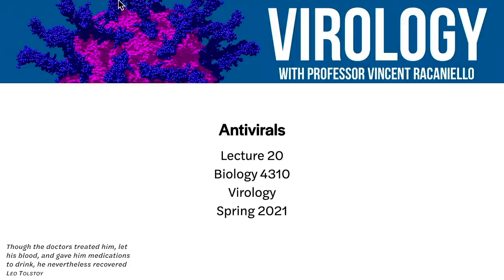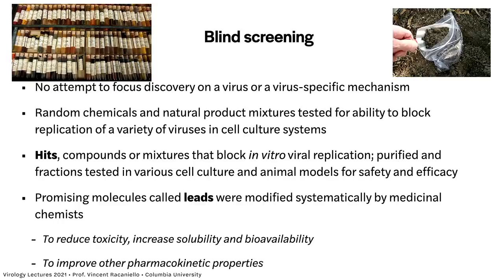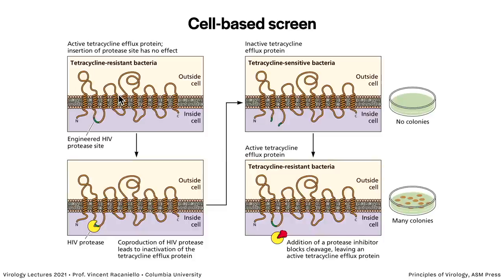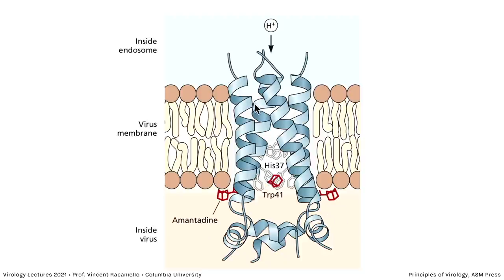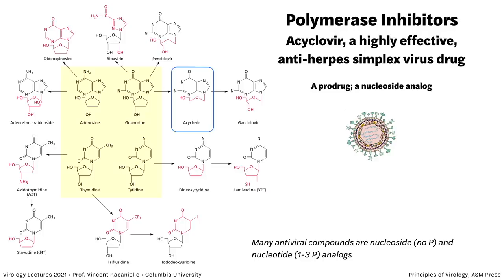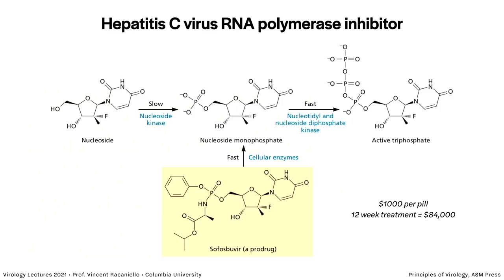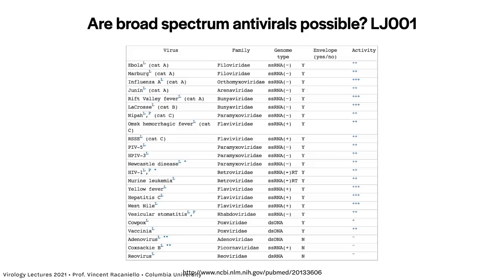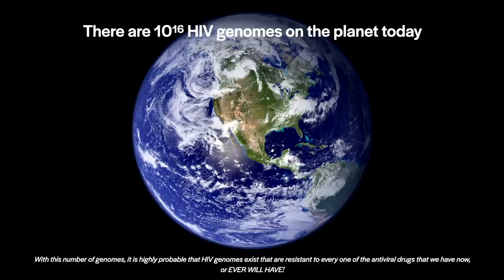Virology Lectures 2021 #20 - Antivirals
Antiviral drugs can stop an infection after it has started. In this lecture we discuss antiviral drug discovery, how some currently licensed compounds block different steps of the viral reproduction cycle, and the origin and mechanisms of drug resistance. You will also find out why hydroxychloroquine failed for treatment of COVID-19 and what other antivirals have been tested.

New videos are uploaded every Thursday and Sunday mornings.

I don’t monetize my videos because it’s disruptive to learning.